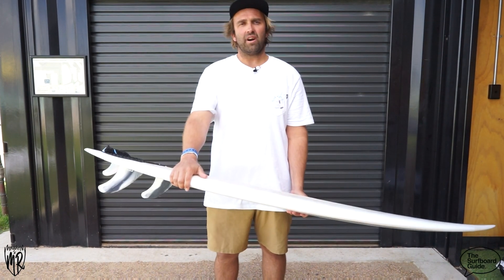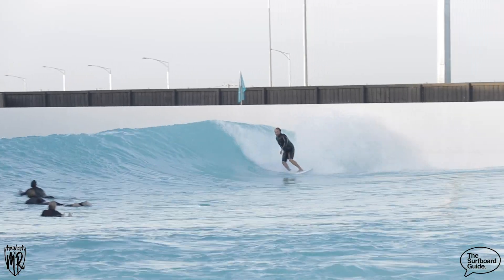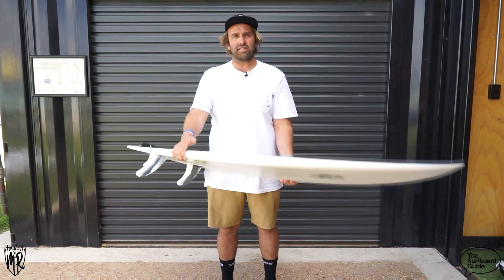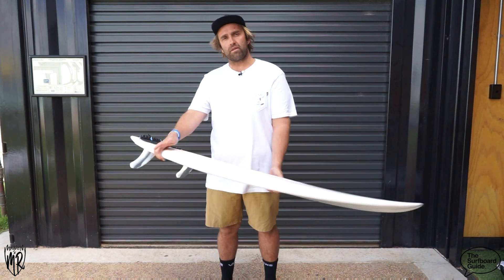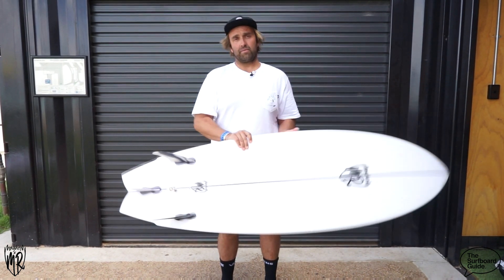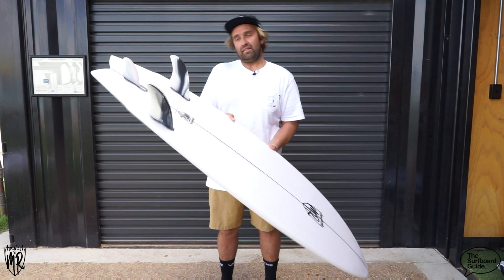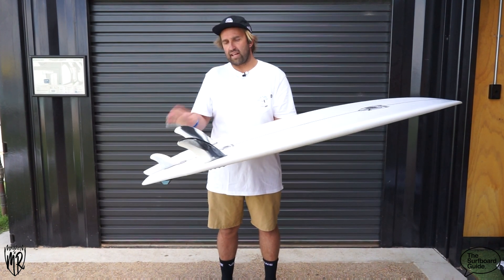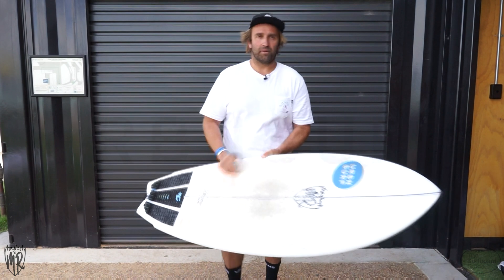MARK RICHARDS X MAYHEM California Twin Fin Review @ URBNSURF Wave Pool - The Surfboard Guide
Welcome to the review of the Mark Richards X Matt Biolos "California Twin" from Urbnsurf in Melbourne Australia - this Twin Fin Surfboard is form the rental fleet at Urbnsurf and you can rent if you visit the wave pool.

We ride the Mark Richards Twin Fin in this - if you would like to buy a set, please use our link to let FCS know that independent surfboard reviews help support your decision making

This is a stock California Twin at 5'8 x 20 1/2 x 2 1/2 - 32L

A Modern, single to double concave, twin + trailer “Fish”, based off MR’s most popular modern shortboard...The SuperTwin.

Mark allowed me the honor of tweaking his iconic SuperTwin model to create a modern, user friendly, small wave weapon. We dramatically lowered the entry rocker, widened the nose and tail block, and added a couple inches of width to the overall outline, giving gobs of glide in gutless surf.

We flattened the deck for stability, but retained MR’s classic speedy, down soft rails and his modern performance tail rocker…Ensuring it still turns proper and precise.

Flat where it needs to be, but still curvy in the right spots, and skates along but still turns in tight spots. This is a Fish that you can grovel the small stuff, but still really rip on.

In the California Twin I used the MR Twin + Trailer by FCS Surf -

The FCS II MR Twin features a contemporary twist on Mark’s original 4 x World Title twin fin design.

Now available in both Performance Core (PC), and the more affordable Neo Glass (NG) construction, this popular twin + stabiliser set-up produces exceptional drive and speed, with enough control to confidently push through your turns with power.

OVERVIEW

- Exceptional drive + pivot- Stabiliser adds control
- Performance Core (PC) and Neo Glass (NG)
- Side fins positioned behind shapers dot

GEOMETRY

Derived from the fin template MR surfed to win four World Titles, this popular side fin template has plenty of width at the base which extends towards the tip creating maximum surface area for speed and drive.The moderate sweep (rake) means the FCS II MR Twin should be considered an ‘All Round’ twin template. The mini stabiliser is designed to add control without sacrificing speed, or losing that free feeling that’s synonymous with a twin set-up.

PERFORMANCE

Typically suited to a number of MR’s own models, modern fish shapes and boards with lower rocker, these fins generate incredible speed, will pivot and release easily off the top, while maintaining incredible acceleration into the next turn.

CONSTRUCTION

FCS II MR PC fins feature traditional resin tints in three colour options, which means each fin has its own unique appearance.PC fins deliver a consistent feel similar to a traditional fiberglass fin, but with the advantage of reduced weight. The flex pattern extends progressively from the base through to the tip helping the surfer to maintain drive and hold through a turn.
PC fins are reliable, very responsive, and can be used in a variety of different conditions.
Neo Glass is a lightweight, moulded fiberglass construction delivering pro standard performance. The high fiberglass content makes these fins stiff aand responsive, and the engineered foils provide a consistent feel. Neo Glass fins are very affordable and versatile enough to use in a variety of conditions.

Thanks so much to the crew at URBNSURF for having us, and also to @kimpedersenvideography for the surf footage!